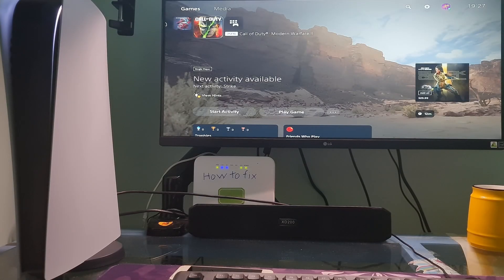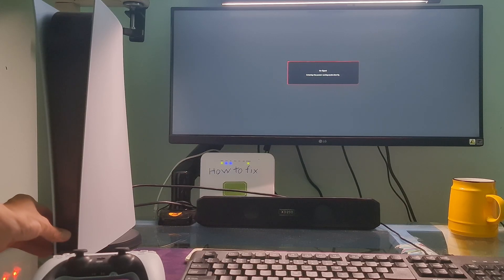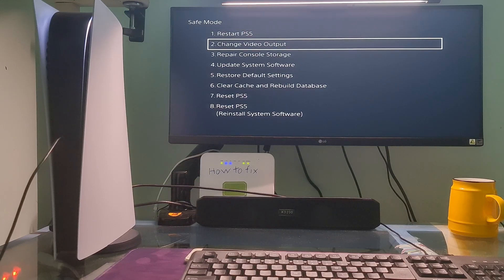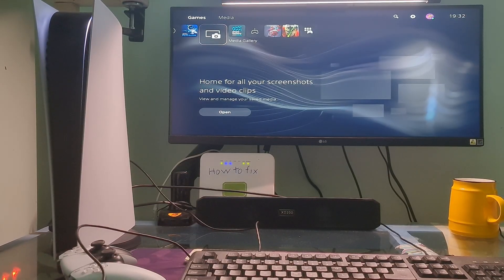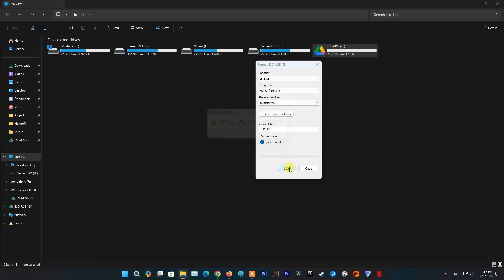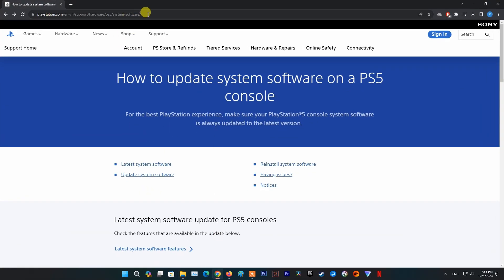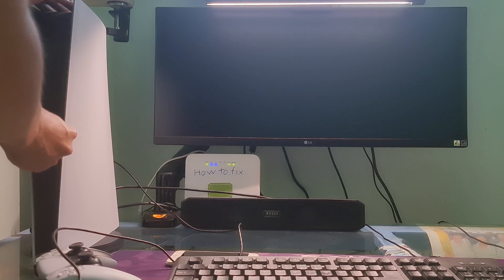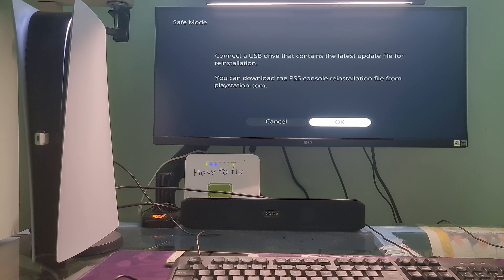Fixed PS5 Error Code CE-116703-8 | The database is corrupted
Playstation 5 database is corrupted. CE-116703-8.